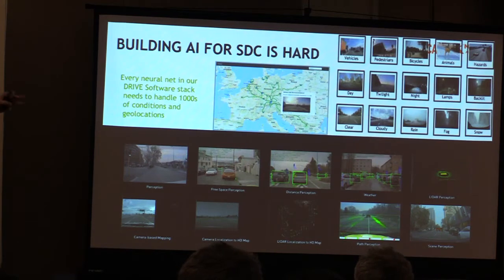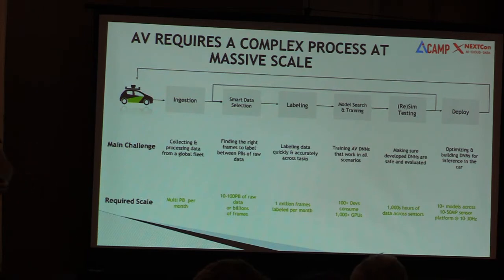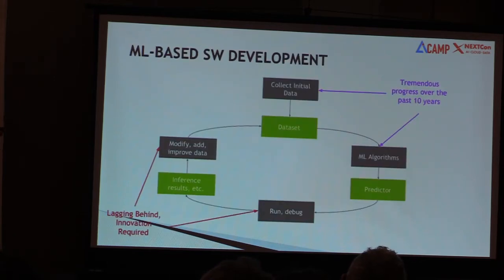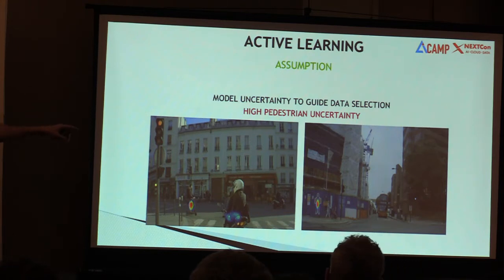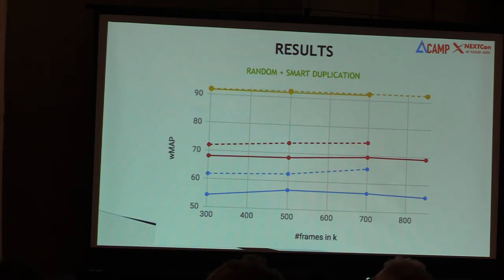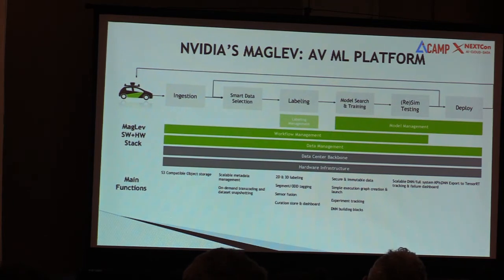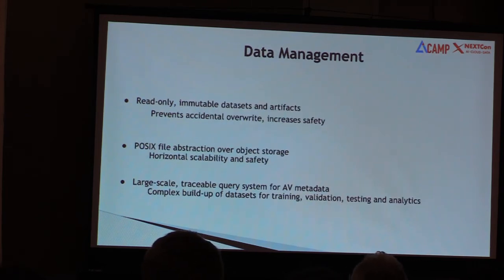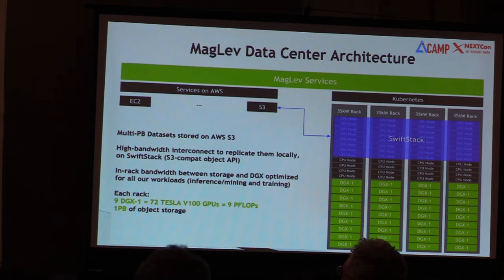AINYC19: AI Infrastructure for Autonomous Vehicles - challenges and learnings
AI Developer conference in New York 7/23-26.